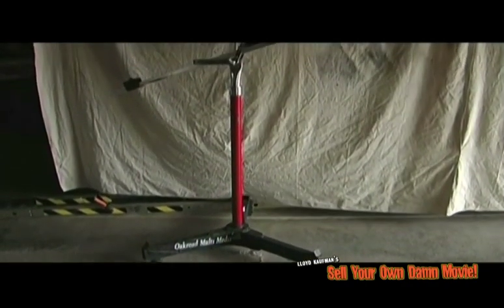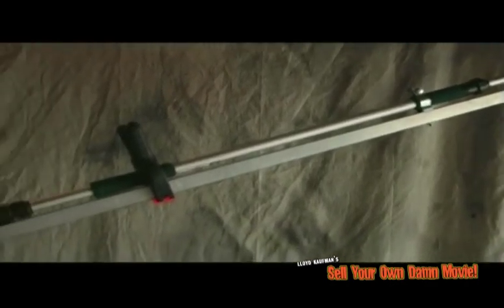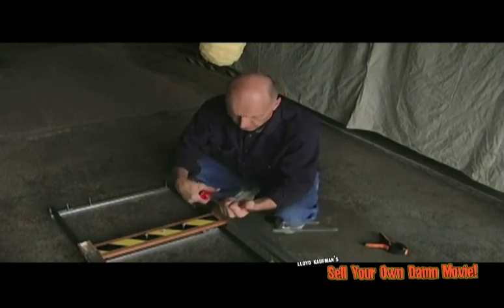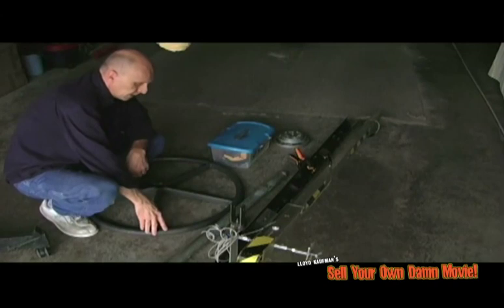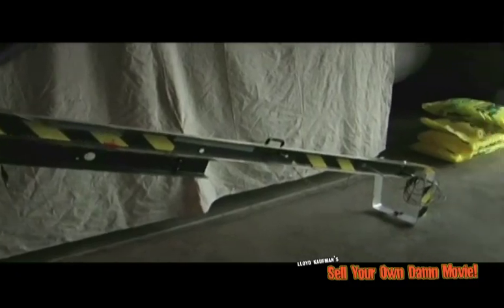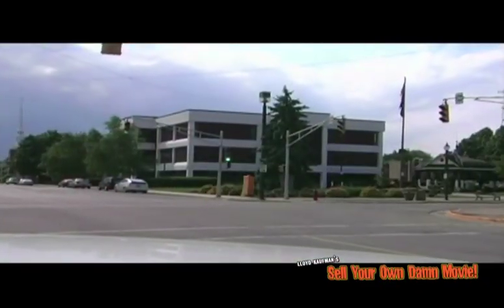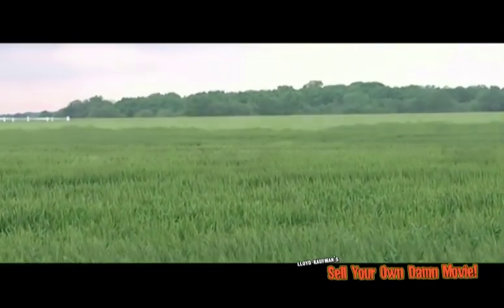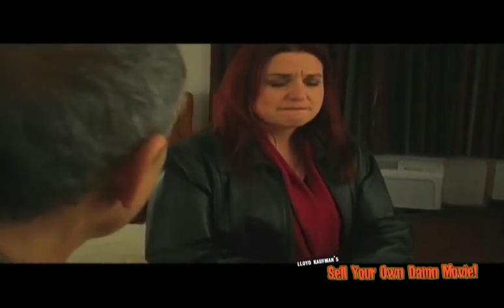How to Make Your Own Damn Movie Without A Crew!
Randy DeFord Director of the independent sci-fi short "Purge Clause" shows us some of his home-made film equipment and how it allowed him to make his own damned movie with a minimal crew!